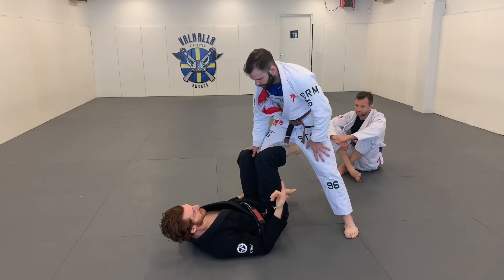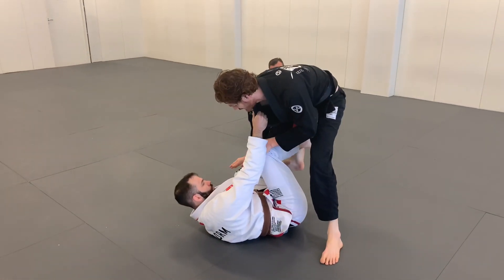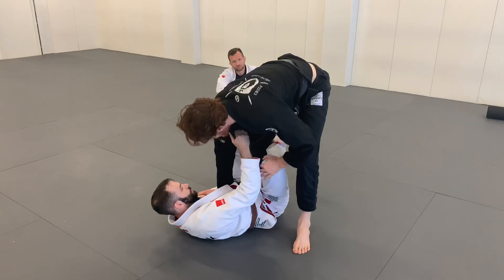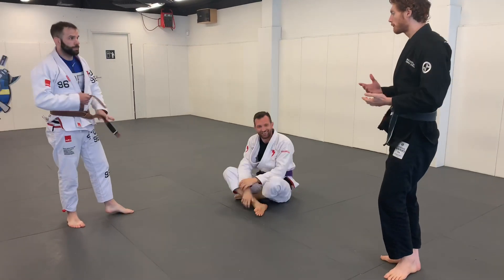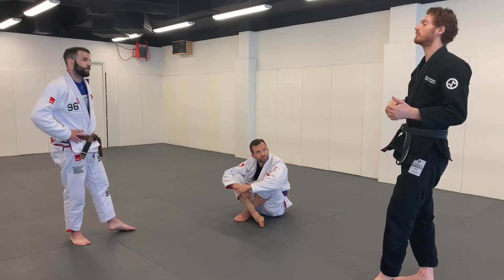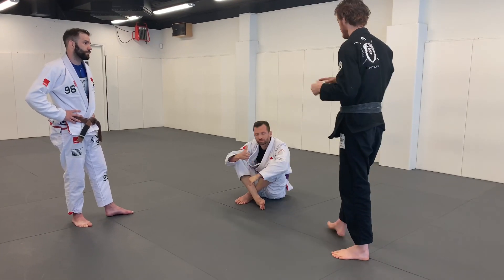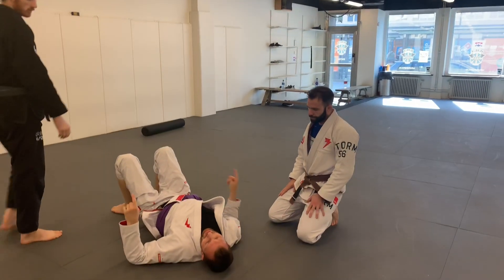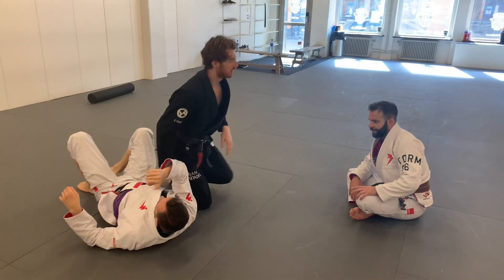Knee Cut Details, Coaching, Specific Training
This is a clip I filmed of me coaching one of my friends visiting on how to do the knee cut pass from De La Riva and also I discuss the importance of having resistance when you drill so that you don’t reinforce bad habits. If you guys enjoy this type of content please comment and let me know and I will post more clips of me love coaching.